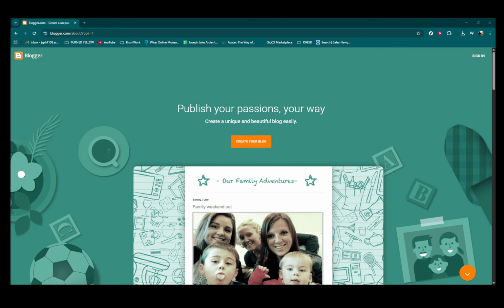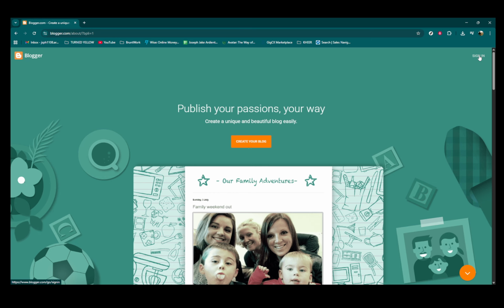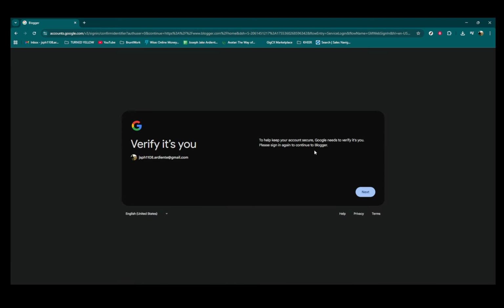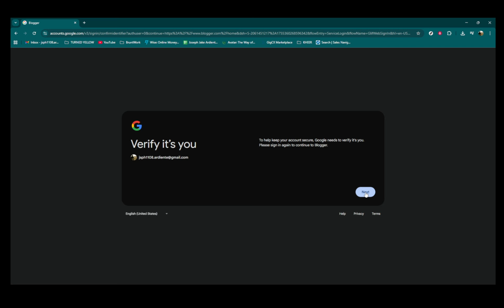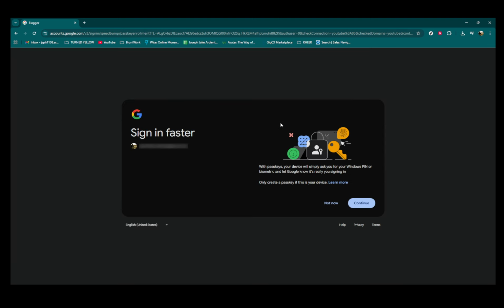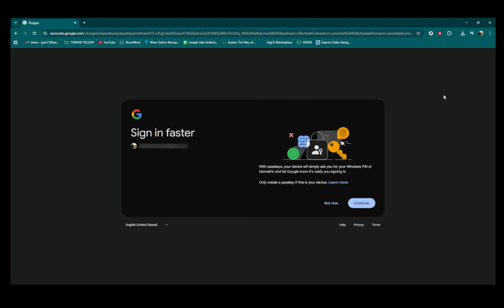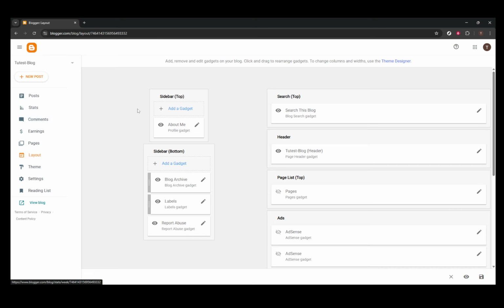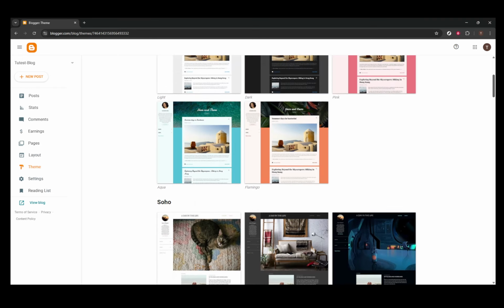How to Login Blogger [2026 Full Guide]